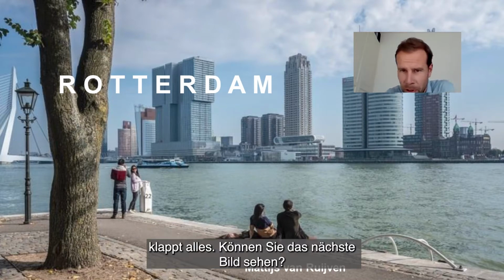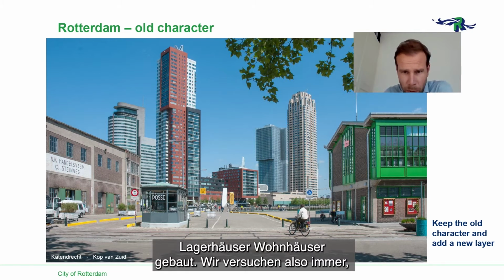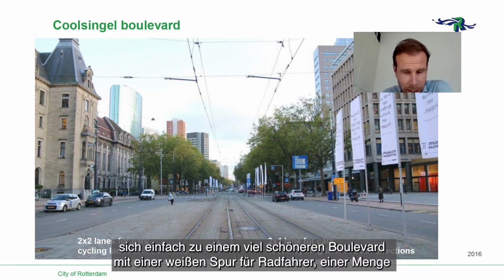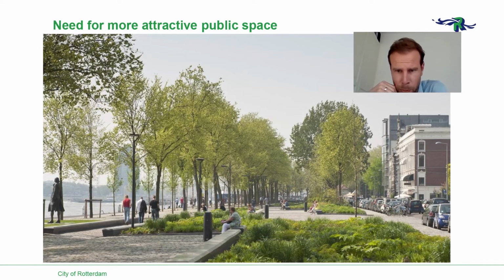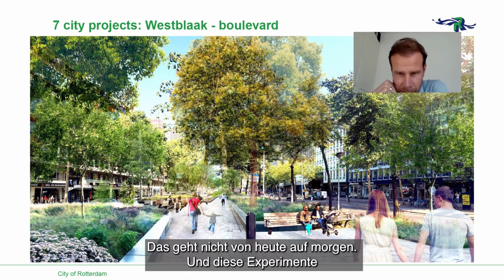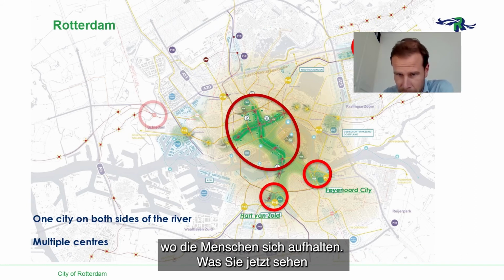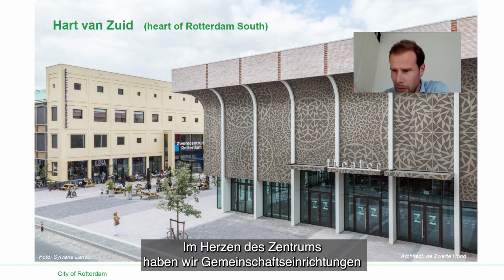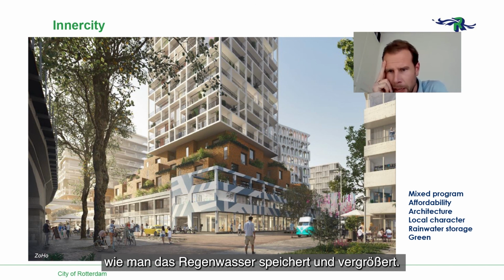Input Matijs van Ruijven - Leiter der Stadtentwicklungsplanung Rotterdam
Input über Stadtentwicklungsprojekte in Rotterdam in der Gesprächsrunde #2 auf dem Stadtforum Zukunft! am 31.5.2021